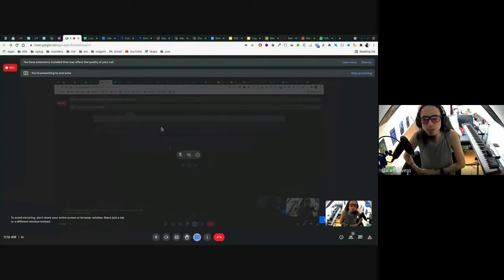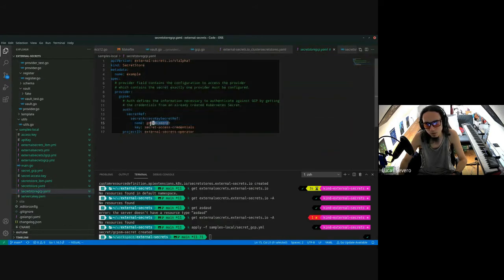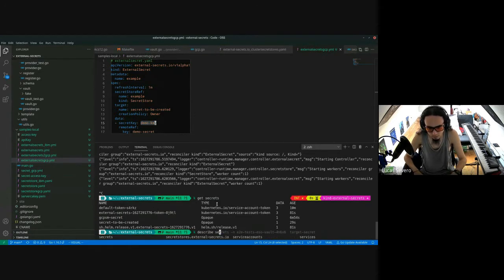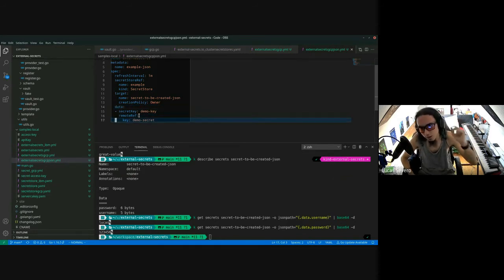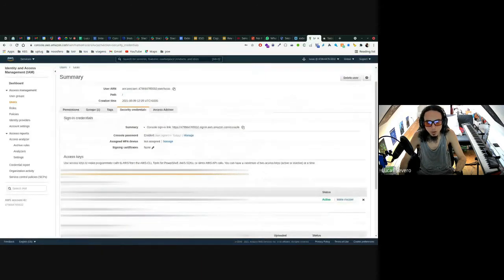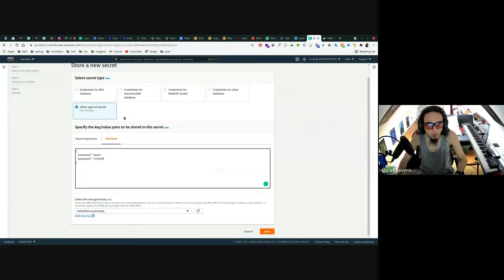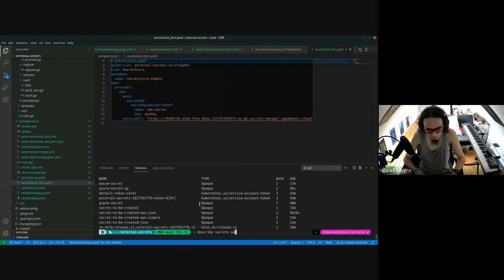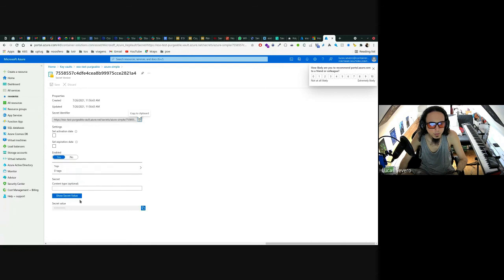GCP SM + AWS SM + Azure Key Vault Demo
00:00 - GCP SM simple
14:08 - GCP SM dataFrom (All key-values, one secret)
19:55 - GCP SM property feature (inner key from JSON string)

24:20 - AWS SM simple
32:56 - AWS SM property feature (inner key from JSON string)
35:56 - AWS SM dataFrom (All key-values, one secret)

37:52 - Azure KV simple

46:49 - Final Remarks

Recorded with 0.3.0 ESO image. If you are using a very different version, please try to look for newer demos or docs.